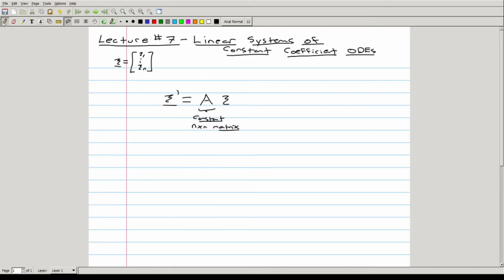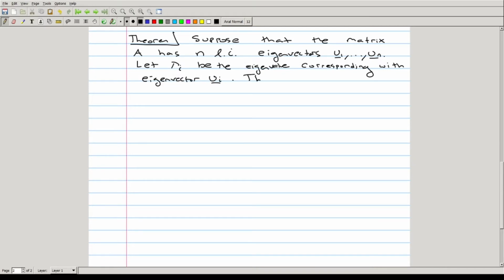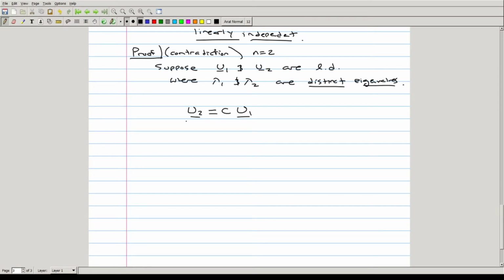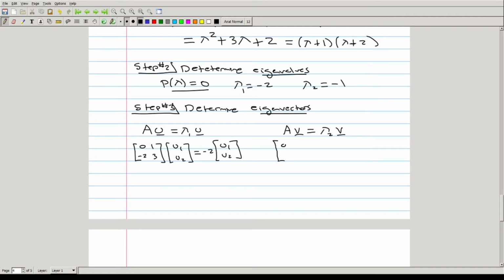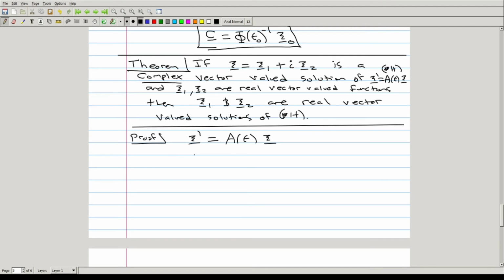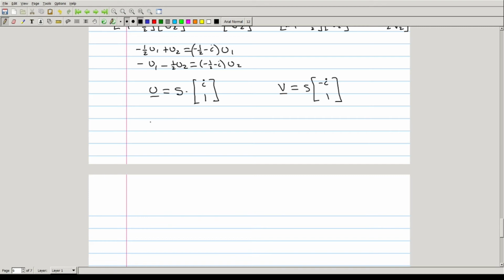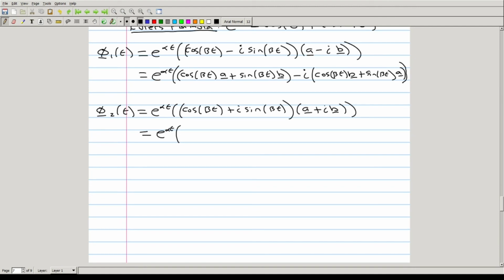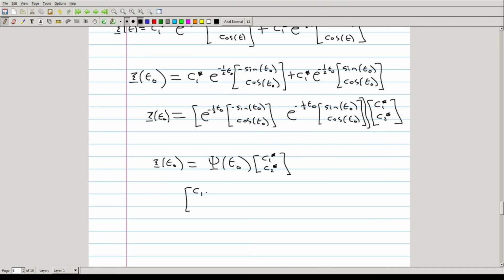Lecture7-Part1_Linear Systems of Constant Coefficient ODEs - Distinct Eigenvalues: Real vs. Complex